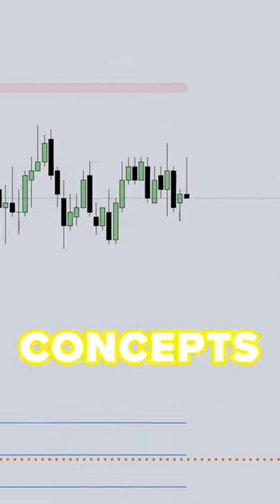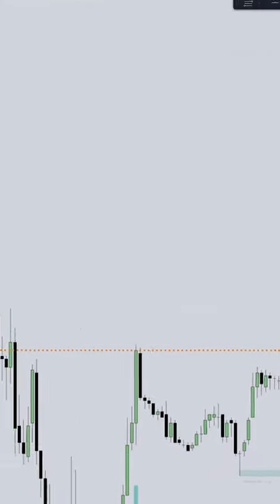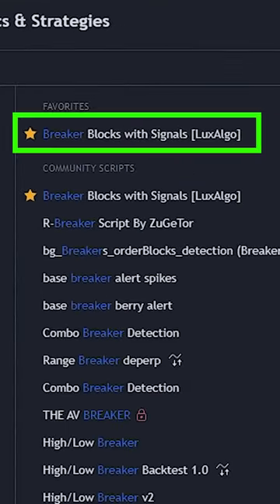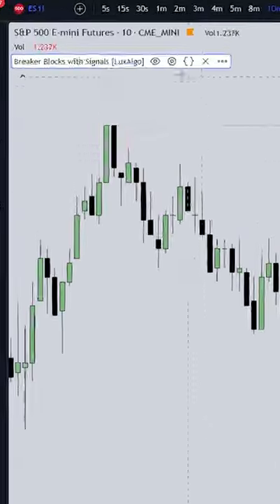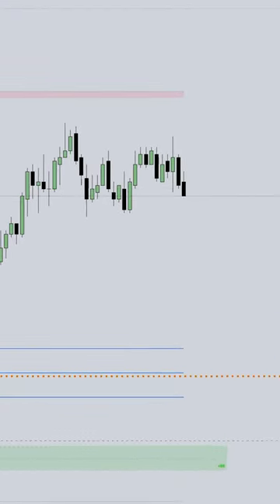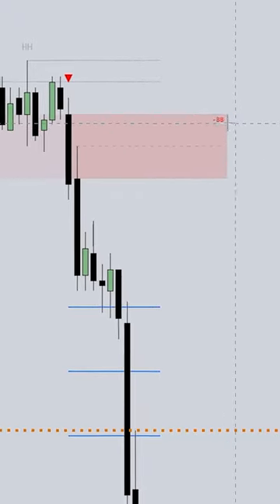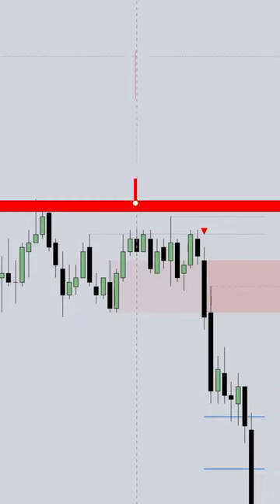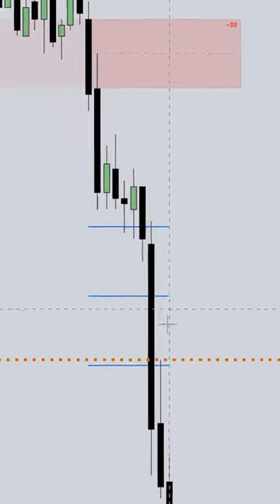ICT BREAKER BLOCKS CONCEPTS INDICATOR [INNER CIRCLE TRADER]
In this shorts, you will learn one of the best innercircletrader aka ICT concepts taught at the moment. It's called Breaker Block it has a really high win rate for especially futures markets like S&P 500, Nasdaq, and Dow Jones. ict become so popular these days and i know that it has long videos that you have to watch so with these indicators your learning process will fasten up x10. If you are a day trader you should take a look at what are ictconcepts and how to use them. The indicator that mentioned was created by @LuxAlgo and it's called Breaker Blocks with Signals.